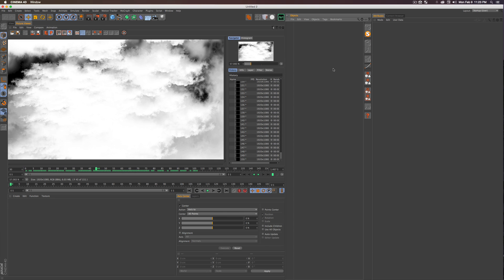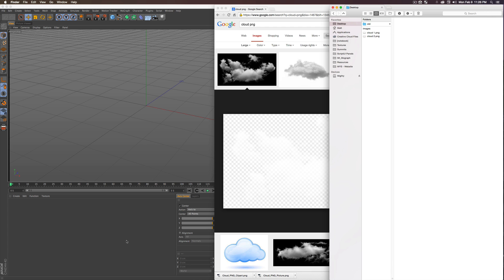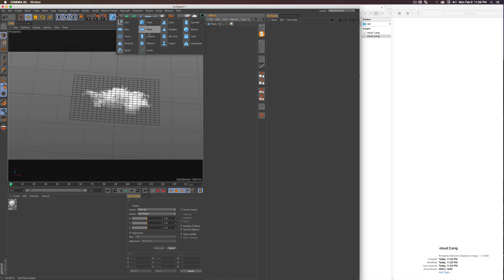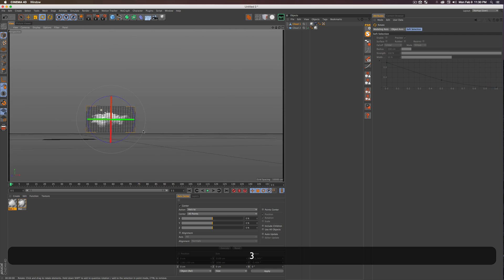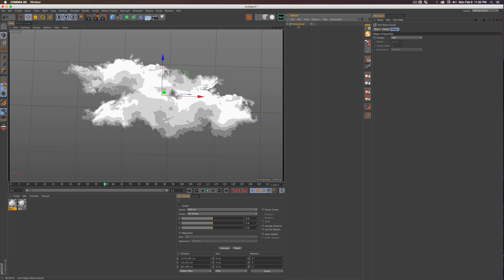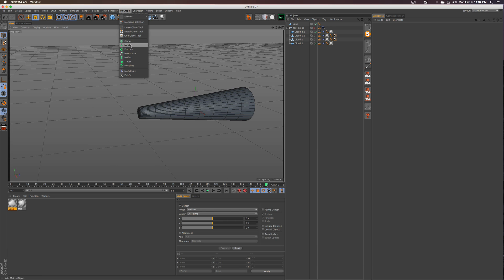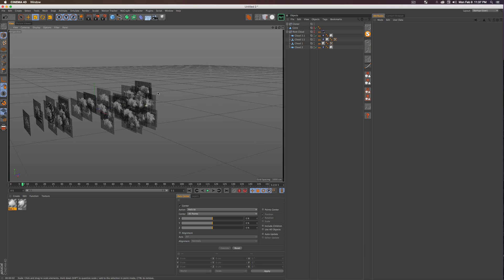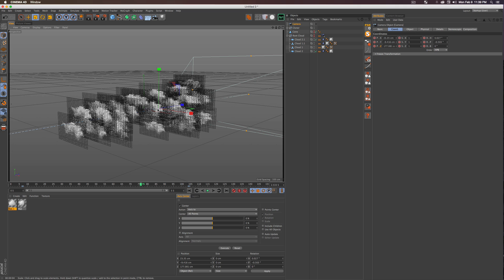Summit 64 - Quick-Render Clouds - C4D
Summit 64 - Quick-Render Clouds

What's up fellow mograph peeps! Today's Summit goes over a sneaky little trick to speed up realistic looking renders. Using a Cloud PNG, or any PNG object, we'll cut down render time! Using the Alpha channel and a couple other tricks to add a little "magic" to our animation!